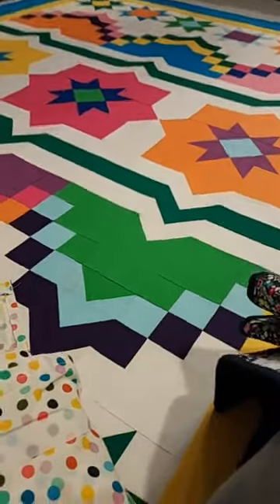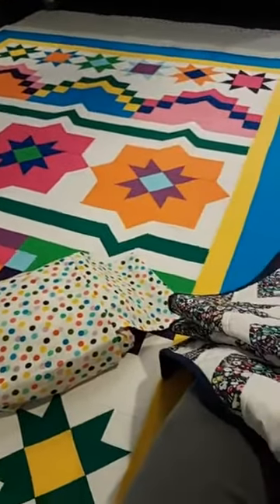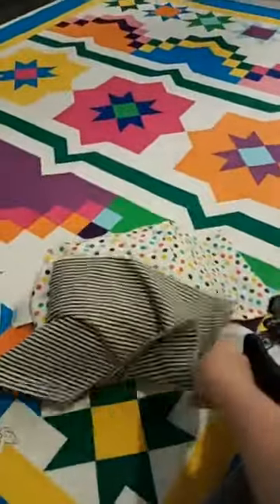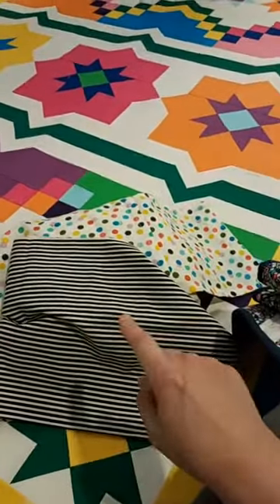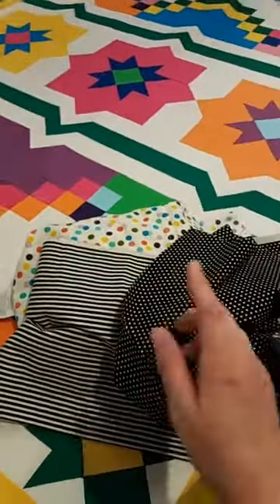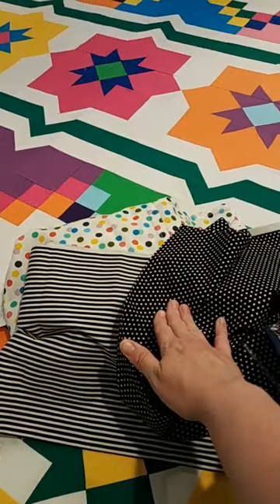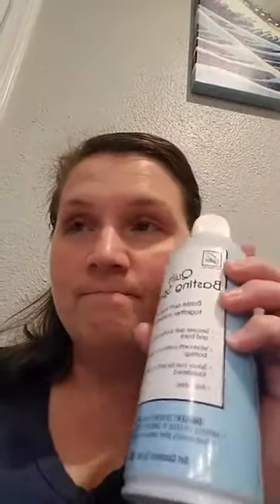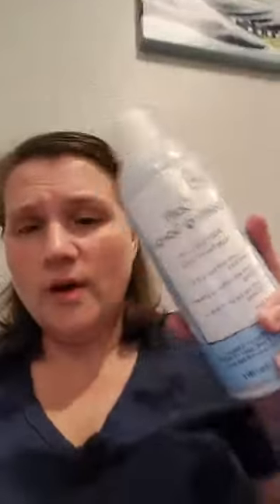WEEK 4 Finish Those UFQs 2021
WEEK 4 of the Finish Those UFQs 2021 challenge!
Join me in finishing up some of our unfinished quilts. This video was filmed over in my Facebook group.
My progress last week, and my goals for this week!